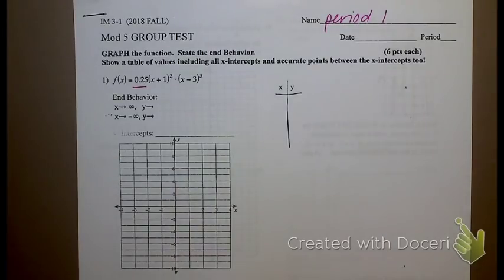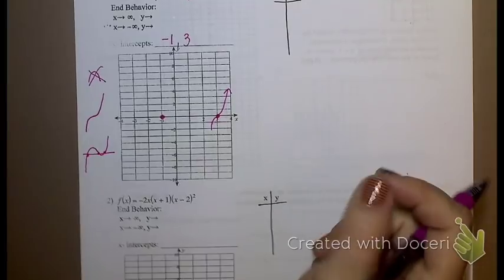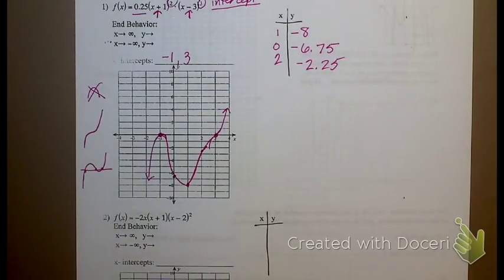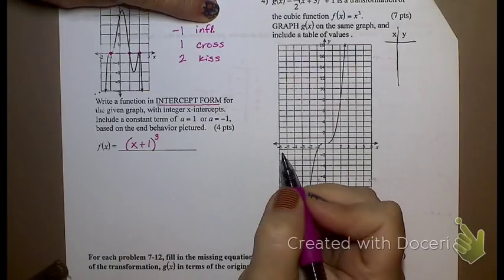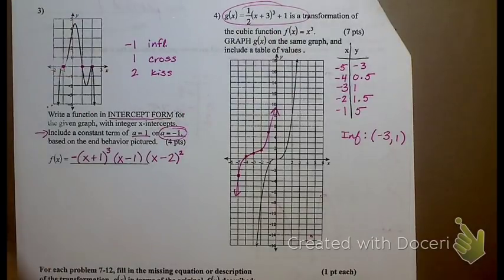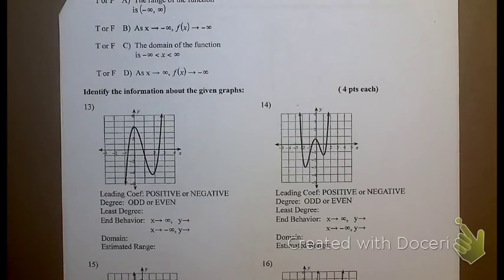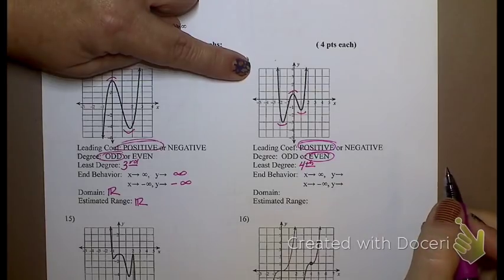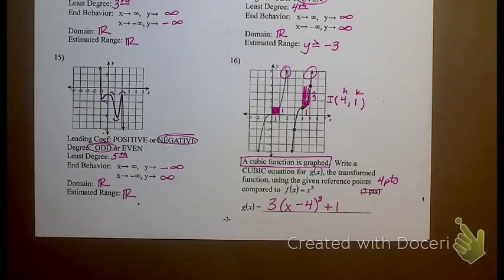Mod 5 Group Test